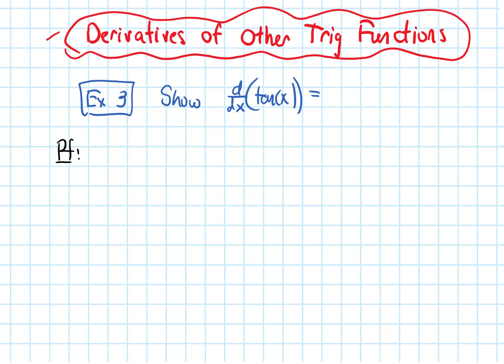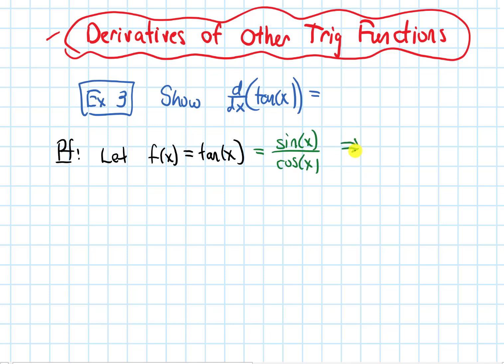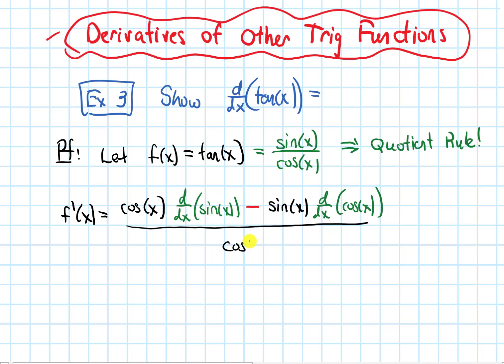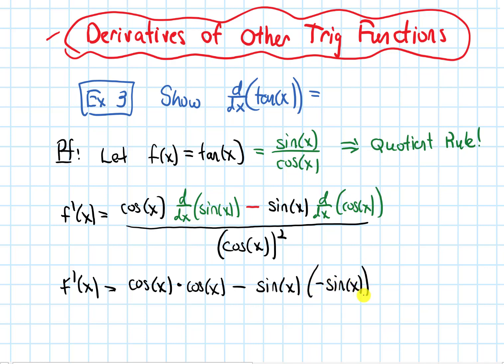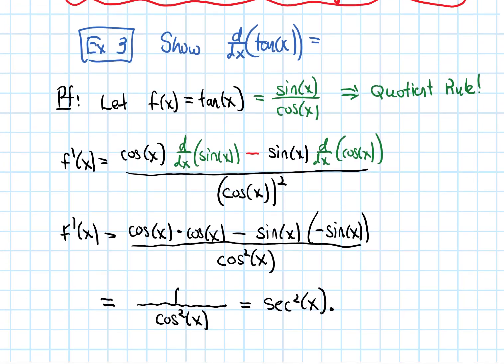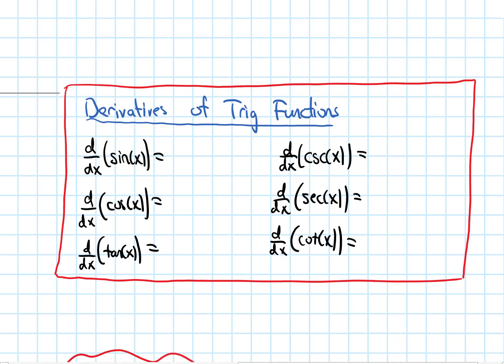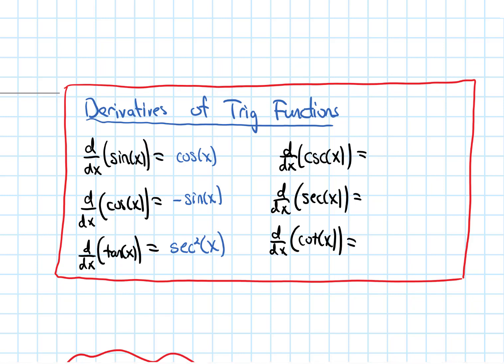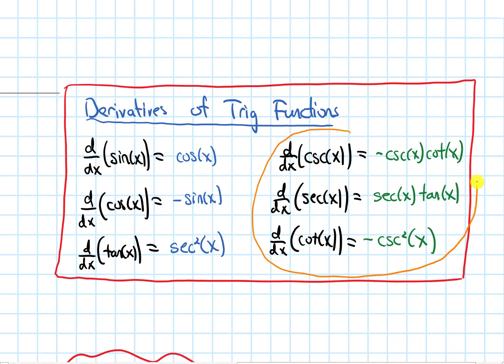3.3 Derivatives of Trig Functions | Video 4 - tan(x), cot(x), sec(x), and csc(x) || Calculus 1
We prove that the derivative of tan(x) is sec^2(x) and state rules for the derivatives of cot(x), sec(x), and csc(x).

@0:00 - Derivative of tan(x) proof
@3:00 - Derivatives of all trig functions